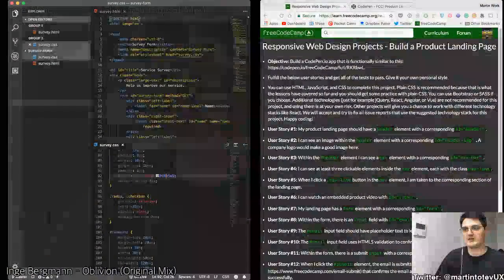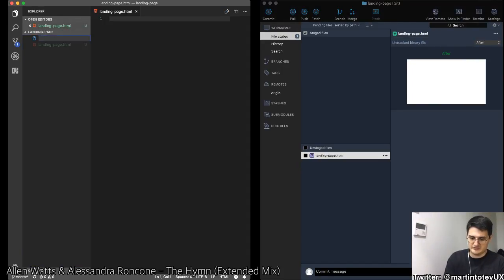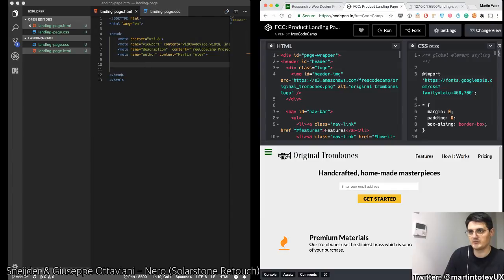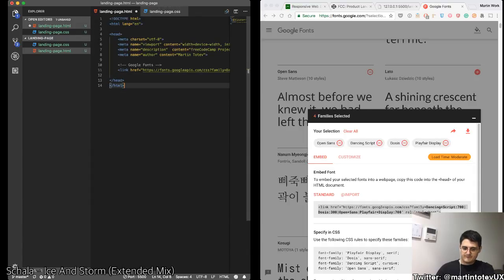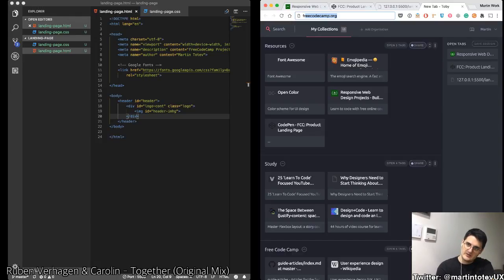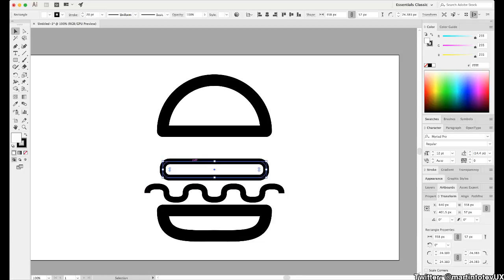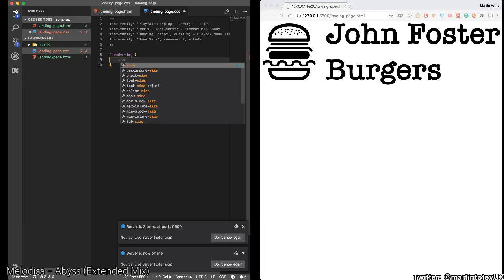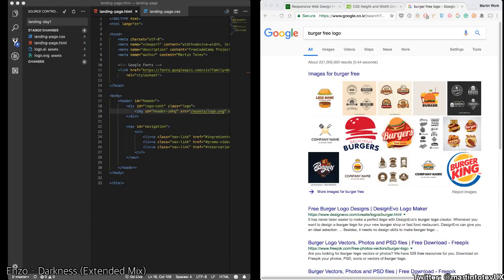R1D10 / Study code with me!(코딩 함께 공부하기)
freeCodeCamp and why not study together?
저는 freeCodeCamp 프론트엔드 수료증을 따려고 하는데 저와 함께 같이 공부하실래요? # 한국어 할 줄 알아서 한국말로 물어보세오~!

I will be trying to stream my learning sessions every day and keep myself motivated and on track with another attempt at 100daysofcode. Study with me or just chill out with a chill music stream!
저는 매일매일 1시간정도 저의 공부하는 회기(?)를 라이브하려고 합니다. 100daysofcode 도전을 하고 싶은데 스트리밍하면서 유도 있게 이 도전을 잘 완료할 수 있지 않을까 싶어요. 저와 같이 공부합시다!

BGM from various "free chillout music to code" stream.